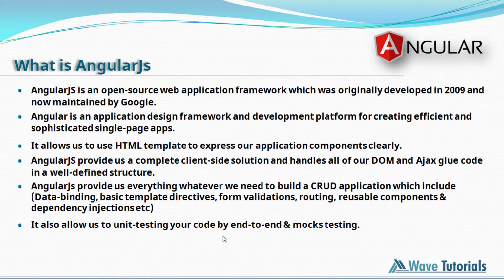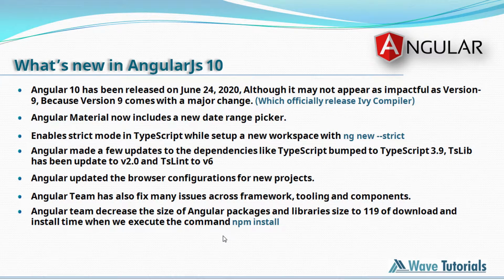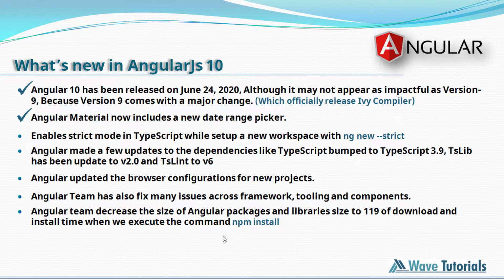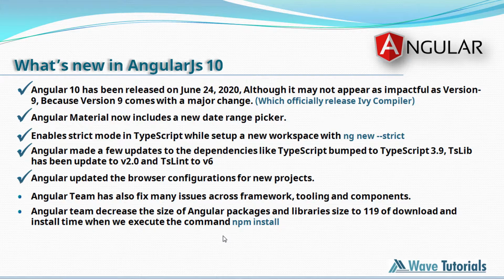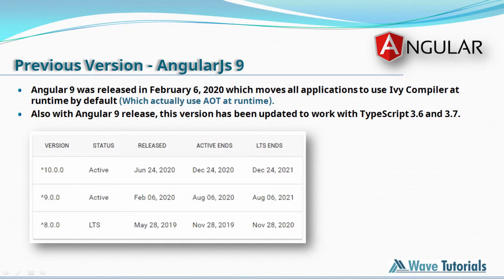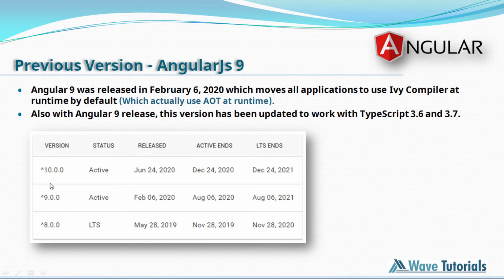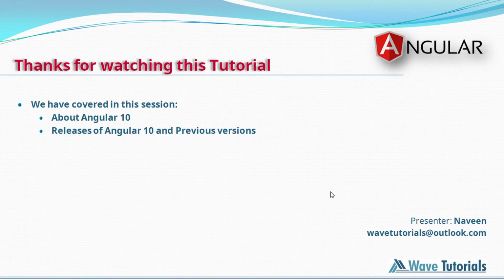What is AngularJs and what's new in AngularJs 10 | Angular 10 Full Tutorial Series | Wave Tutorials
What is AngularJs and what's new in AngularJs 10

In this Video we have covered:
* What’s new in AngularJs 10.
* Introduction to Previous Version AngularJs 9.